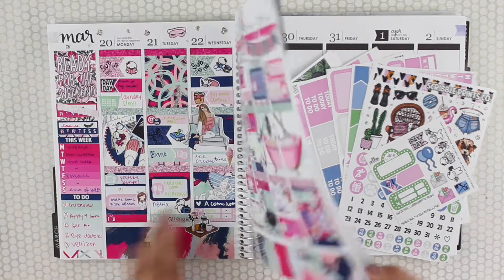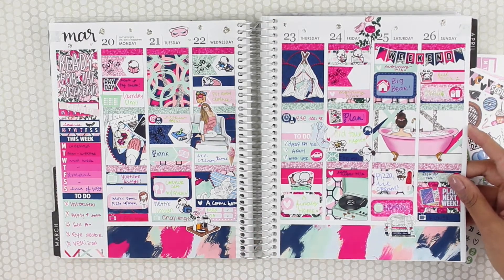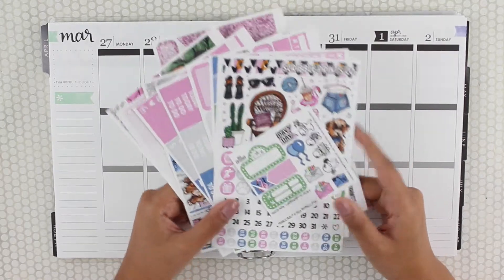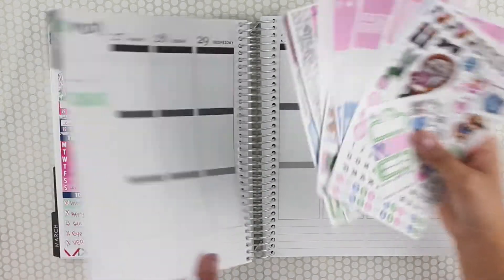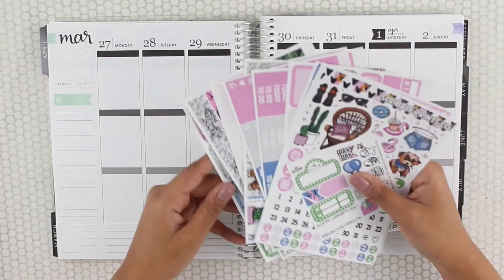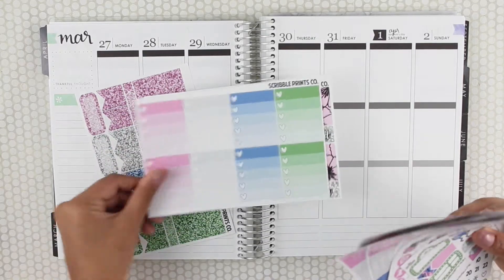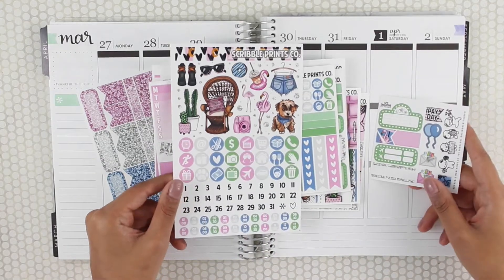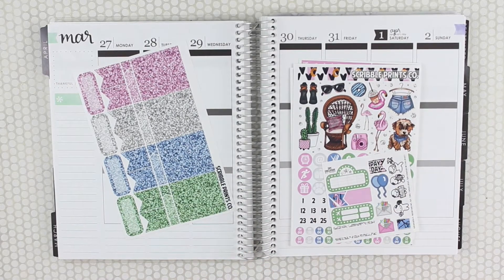Plan With Me! Wander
Hii //
Let me know what spreads you want to see!

//SHOPS//